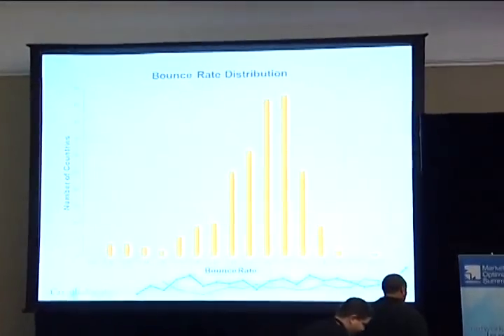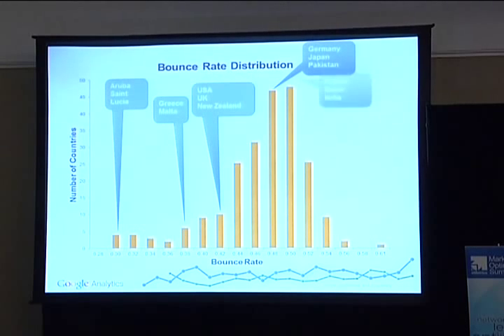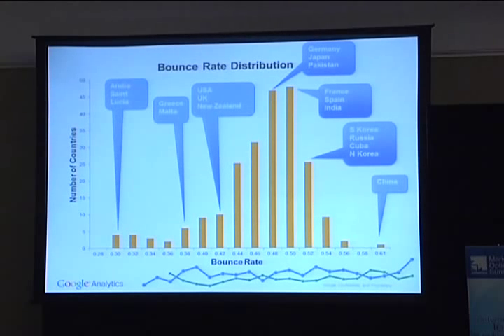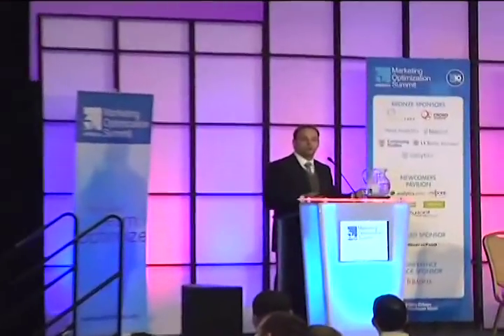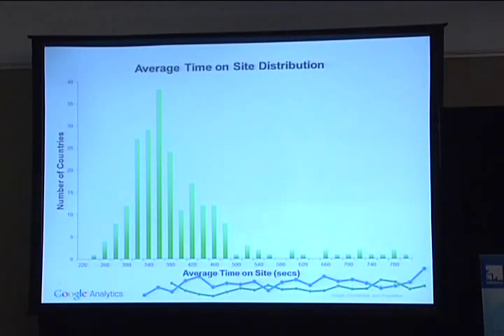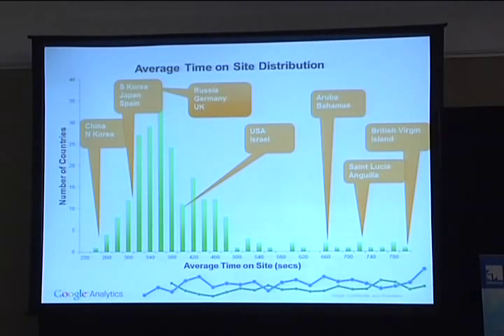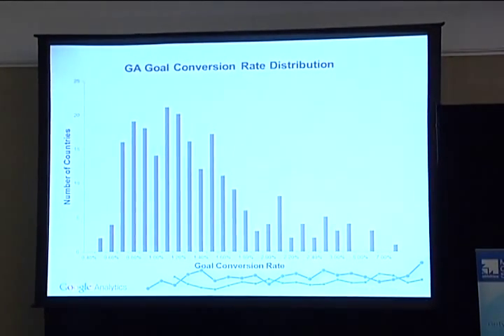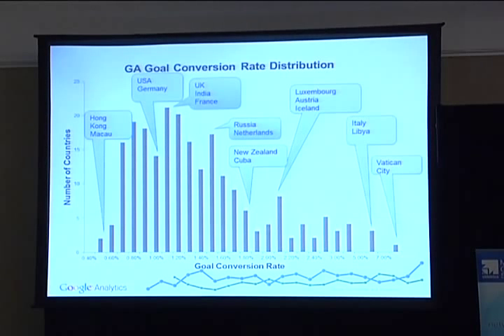Google Analytics Benchmarking with Trevor Claiborne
presents Trevor Claiborne.  In this presentation, delivered at eMetrics Marketing Optimization Summit San Francisco 2011, Trevor Claiborne goes over the Google Analytics Benchmark feature.

He explains the charts on the reports, which includes Bounce Rates and Average Time on Site aggregated by countries; he shows the conversion rates by countries and notes that conversion rates are user defined, i.e. users can define it as any action on the website, which defines how high/low their conversion rates will be.

He goes on to talk about the significant increase that has been seen on tablet usage, quarter over quarter Google has seen a double in tablet usage, which is still far from mobile, but catching up fast.

About Trevor Claiborne
Trevor Claiborne is the Product Marketing Manager for Google Analytics and Website Optimizer. Over his three years at Goolge, Trevor has worked through out Google's B2B products including AdWords, Google Ad Planner, and Insights for Search. Trevor focuses his time on education businesses on the importance of conversion and how they can improve their own conversion rate.

Trevor holds degrees from UC Berkely in Psychology and Linguistics. He lives in San Francisco.

About Online-Behavior

Online Behavior is a source of knowledge for website owners and analysts looking to understand how their online customers behave. But that's not all, understanding does not make a website better, action is required. That's why a broad range of techniques and strategies is needed to help optimizing websites. You will find information pertaining to:

Market Targeting & Segmentation ): Learn how to segment, provide the right message, and personalize your visitors' experience. Increased website relevance equals increased conversions and customer satisfaction.

Website Testing & Usability ): Learn how to prioritize testing efforts, understand what affects user experience, and get ideas on the most profitable way to test your website.

Web Analytics & Optimization ): Learn the most advanced conversion optimization techniques to optimize your current traffic; turn new visitors into customers, and returning customers into loyal friends.